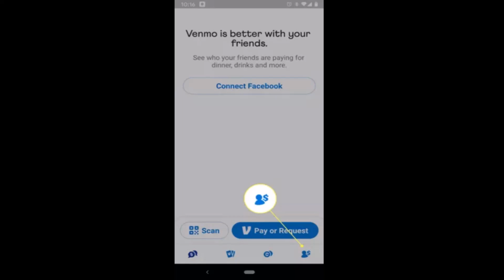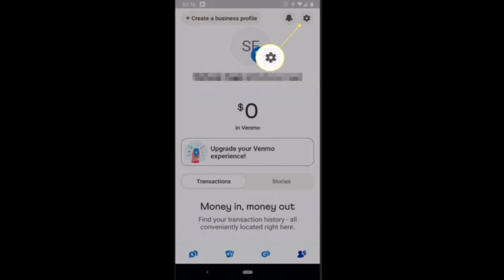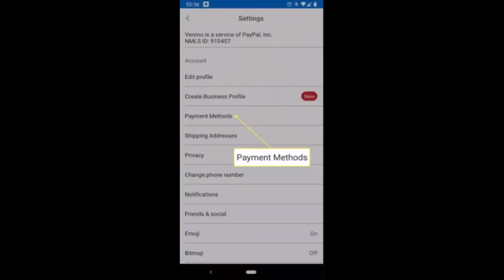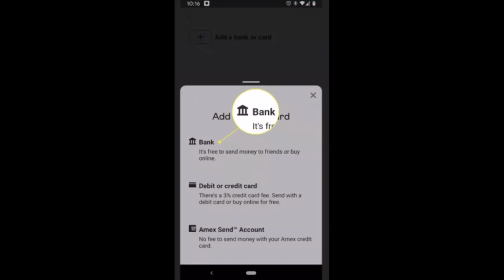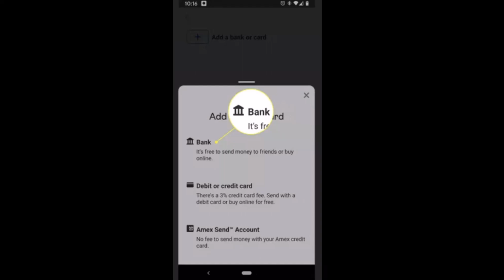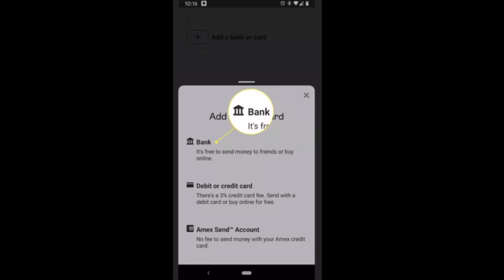How to Add Money to Venmo Balance !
This video guides you in an easy step-by-step process to add money to Venmo balance.

Chapters / Timestamps
0:00 Intro
0:14 Add Money to Venmo Balance
0:54 Outro